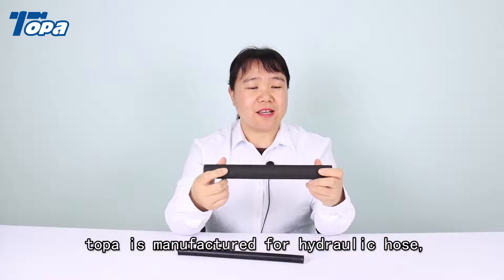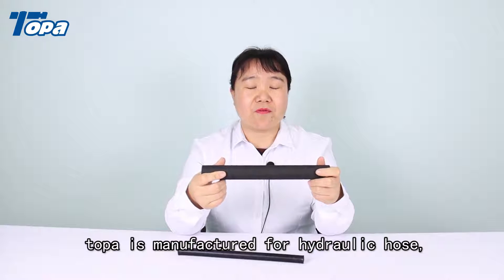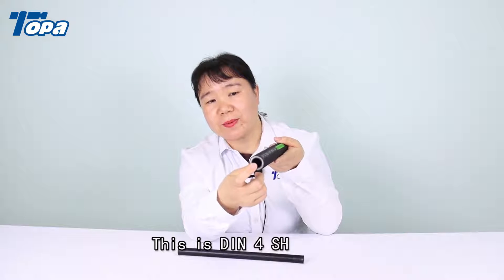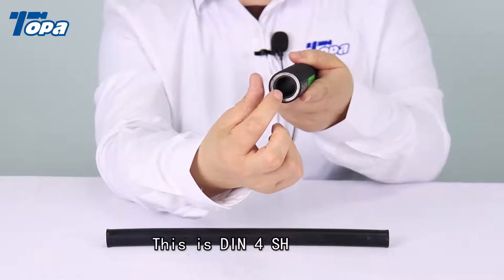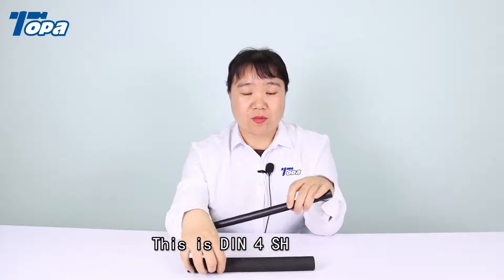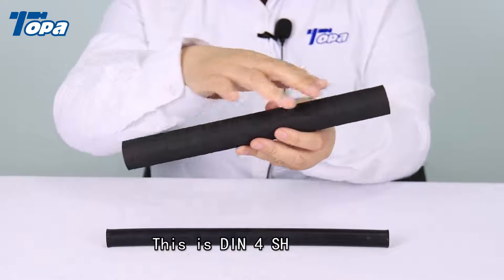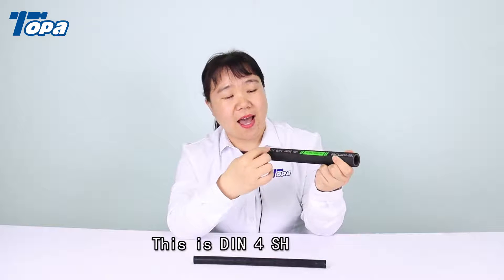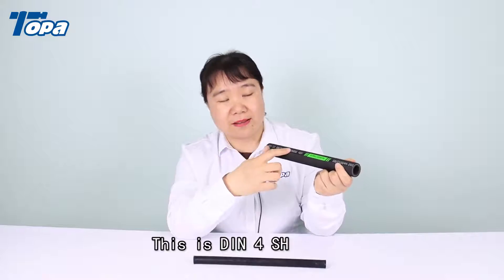EN 856 4SH Steel Wire Spiraled Hydraulic Hose with Solid Structure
The steel wire spiraled hydraulic hose EN 856 4SH has higher working pressure performance, so it is perfectly suitable for extremely high pressure working conditions.

Inner Tube: oil resistant synthetic rubber
Reinforcement: Four layers of wire steel spiral hose
Outer Tube: cloth/smooth rubber print your logo on the hose
Temperature Range: -40ºC - +100ºC
Working pressure: 250- 420bar
Sizes: 3/4" –2 " ID
Application Fields:
For high-pressure hydraulic systems in shipping and agriculture.

0:00 Full display of the hydraulic hose
0:33 Hose production process display